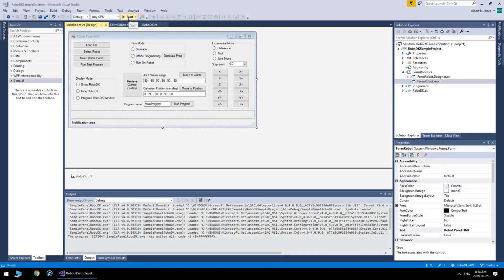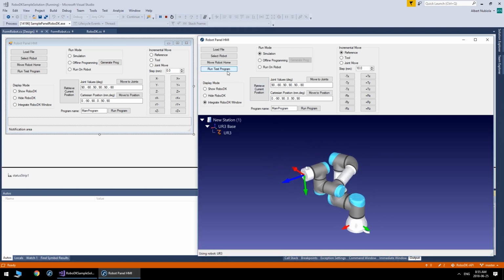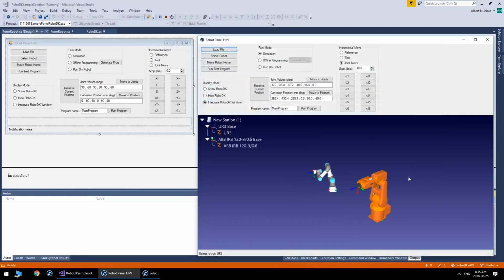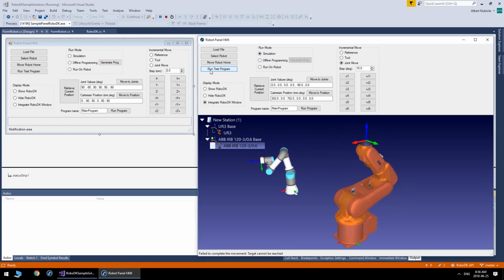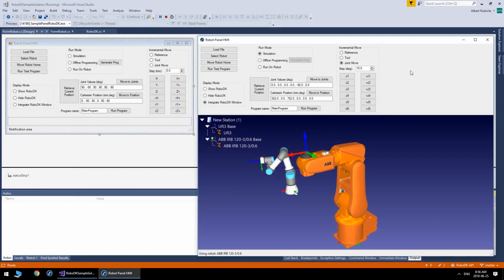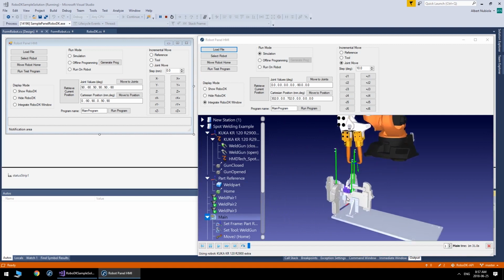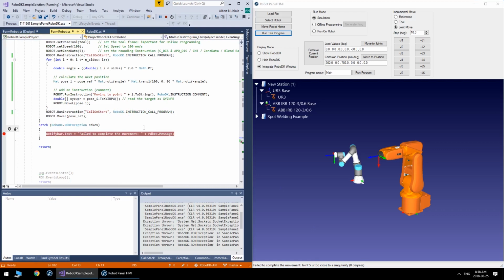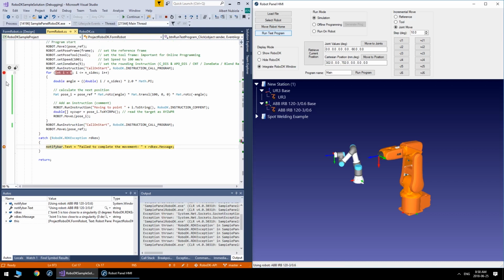RoboDK API for Industrial Robots - C#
The RoboDK API can be used to integrate industrial robots with other applications. The C# API for RoboDK can be integrated as one file (RoboDK.cs) or as a NuGet package.